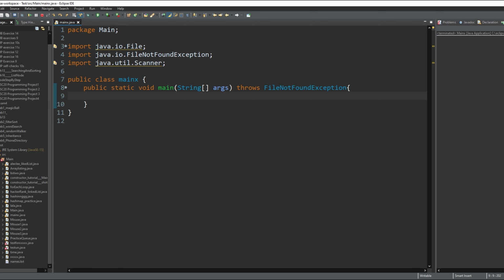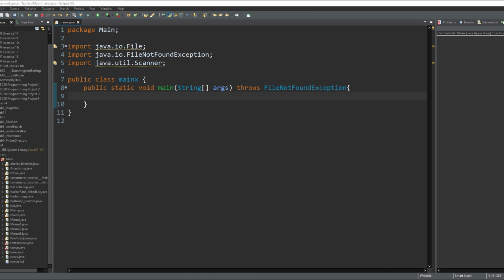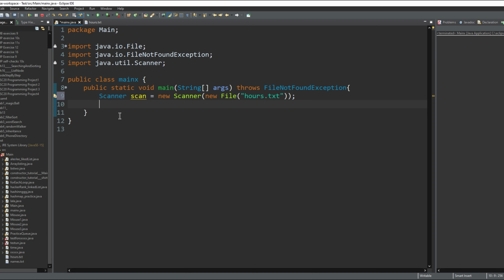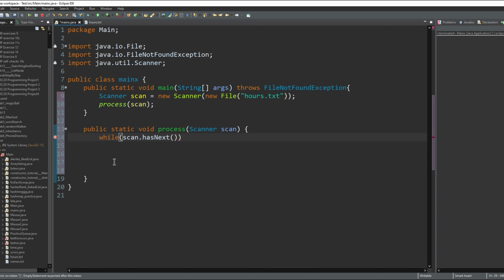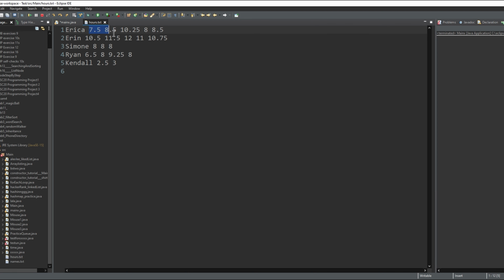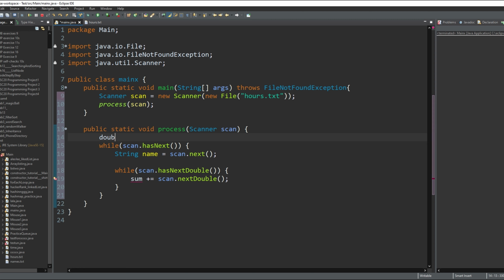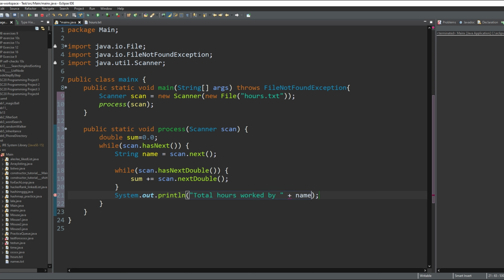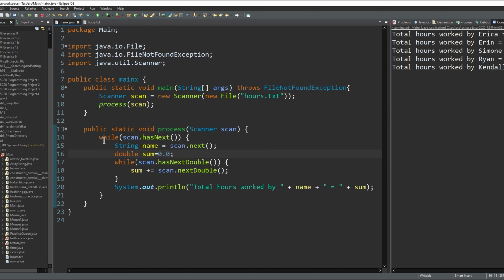Building Java Programs || CH6 (File Processing) || reading in a file with Strings and doubles